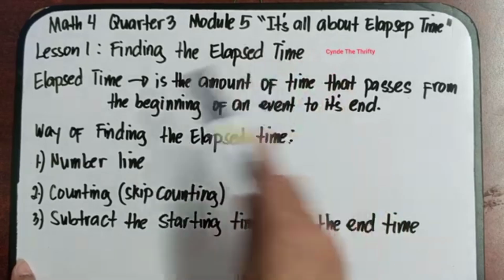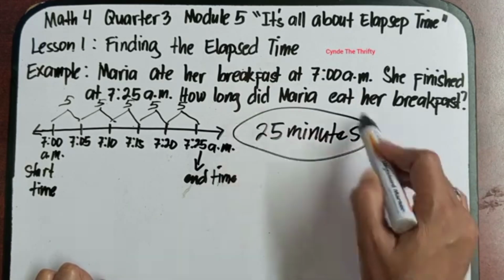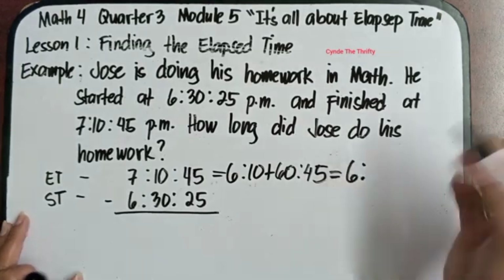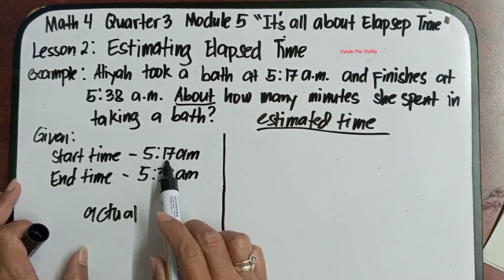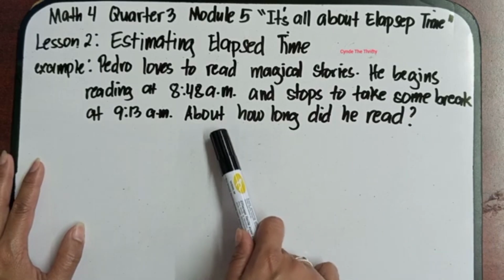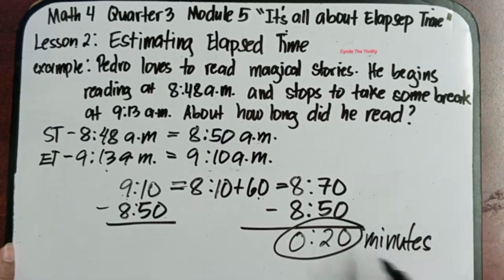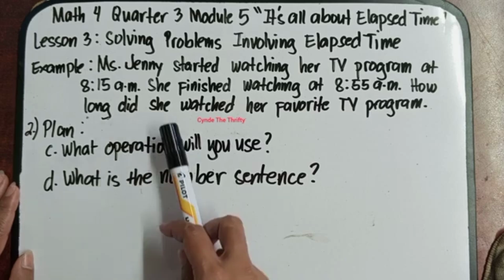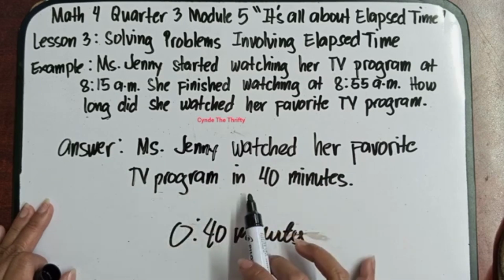It's All About Elapsed Time|Grade 4 Math Quarter 3 Module 5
Hi everyone dahil tapos na Ang 2nd quarter exam proceed na Tayo sa ating Quarter 3 lessons. This is Grade 4 Math Quarter 3 Module 5: It's All About Elapsed Time. Madali lamang itong maintindihan dahil naka explain in Filipino. Paki Like at Follow nalang din po ng aming facebook Page at pa Follow ng aming Tiktok account. Iisa lang po ang name namin sa lahat ng social media platform. Salamat